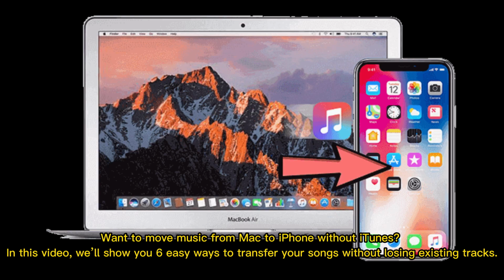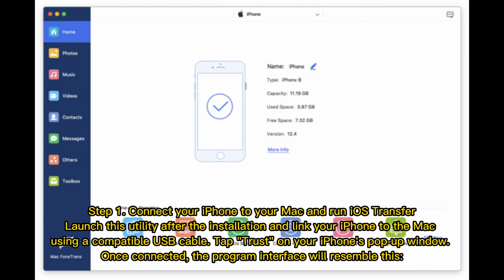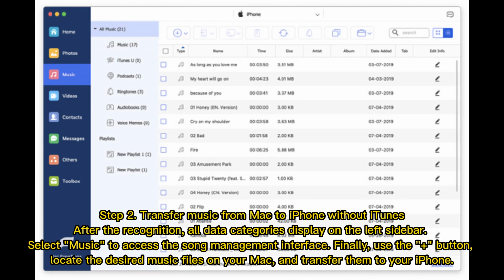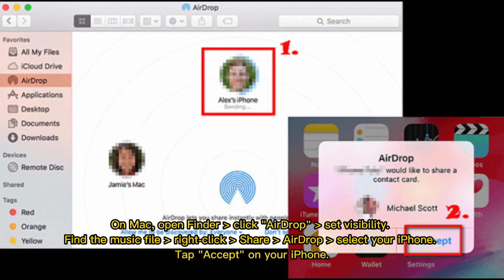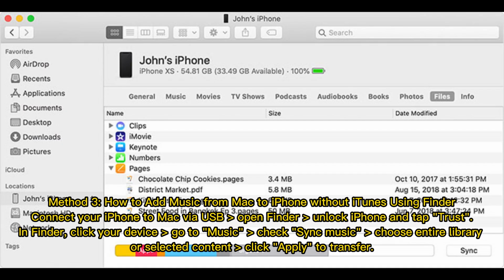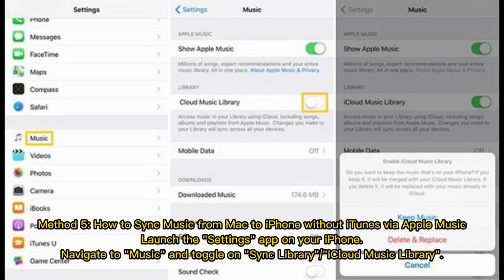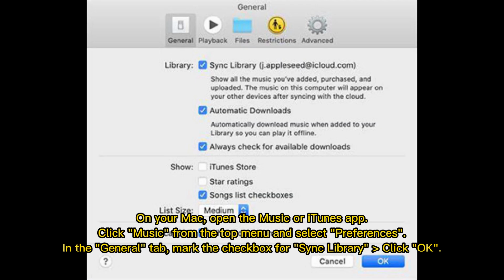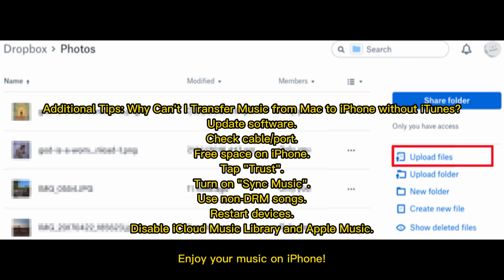How to Transfer Music from Mac to iPhone without iTunes: Easy Guide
It's easy to copy music from Mac to iPhone 16/15/14/13/12/11/X/8 without iTunes. This informative guide delves into how to transfer music from Mac to iPhone without iTunes using 6 proven methods.

00:00 Start
00:13 Method 1: Transfer Music from Mac to iPhone without iTunes via iOS Transfer
01:11 Method 2: Copy Music from Mac to iPhone without iTunes by AirDrop
01:39 Method 3: Add Music from Mac to iPhone without iTunes Using Finder
02:02 Method 4: Move Music from Mac to iPhone without iTunes via Music App
02:18 Method 5: Sync Music from Mac to iPhone without iTunes via Apple Music
02:47 Method 6: Get Music from Mac to iPhone without iTunes by Dropbox
03:02 Additional Tips: Why Can't I Transfer Music from Mac to iPhone without iTunes?